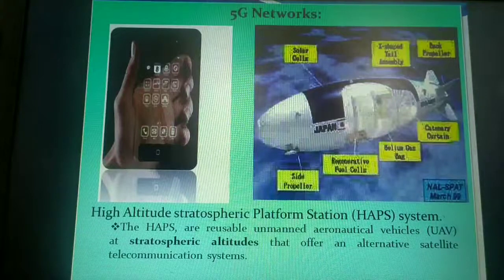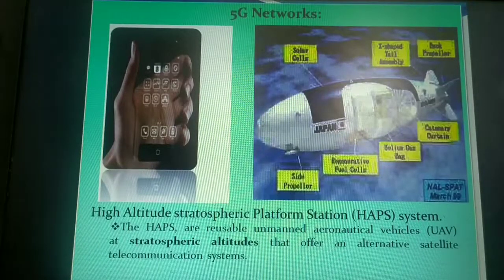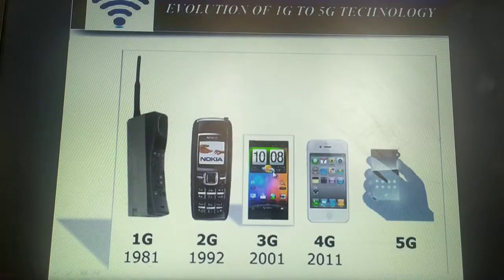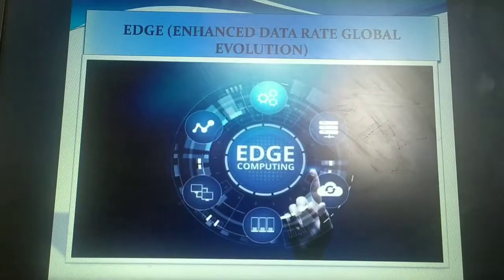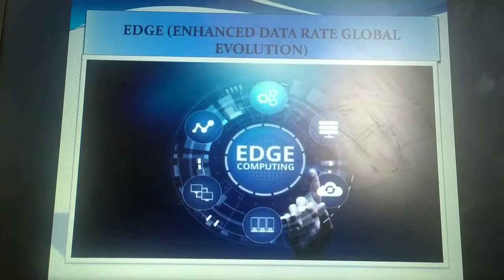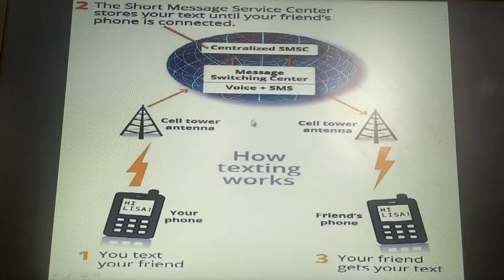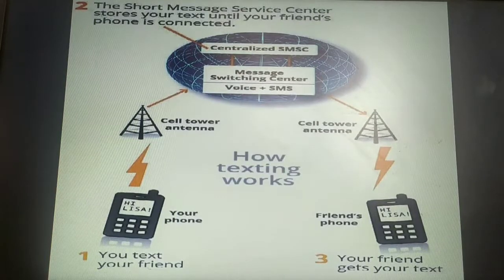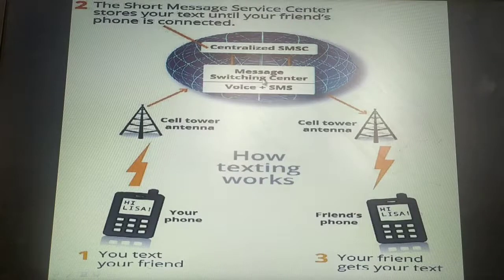COMPUTER SCIENCE-Edge and applications in networking video 15